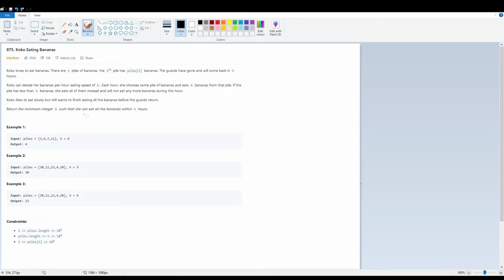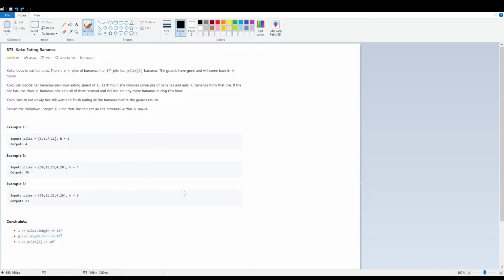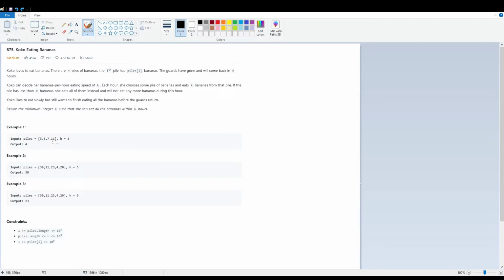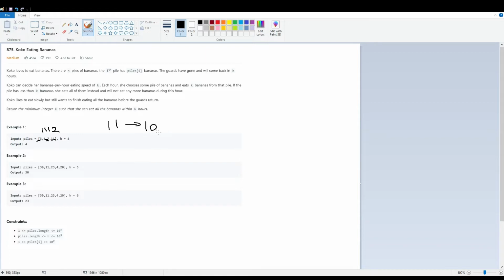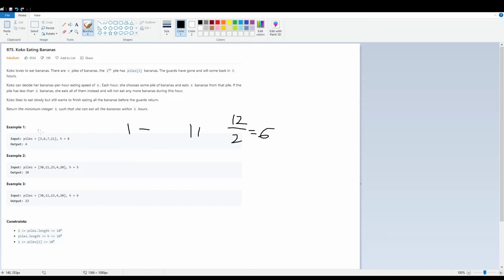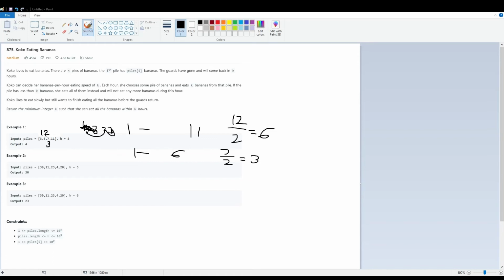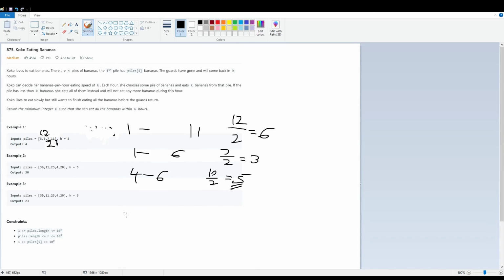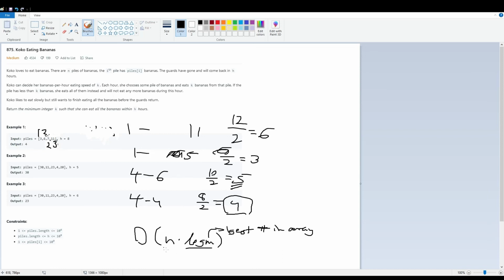LeetCode 875. Koko Eating Bananas - Python